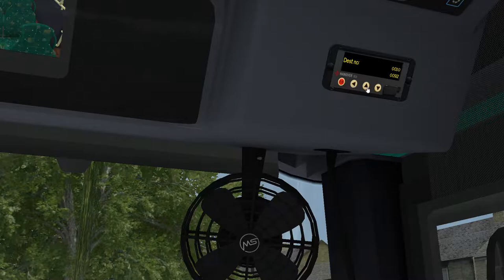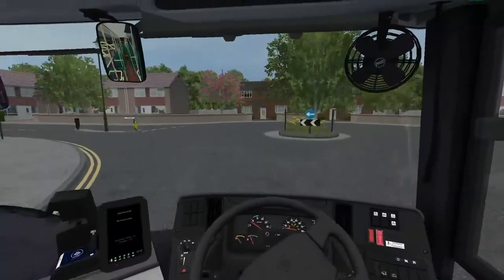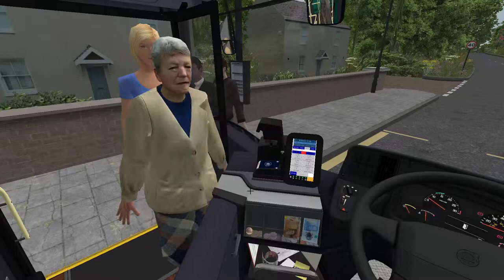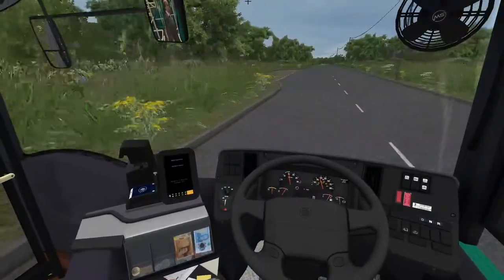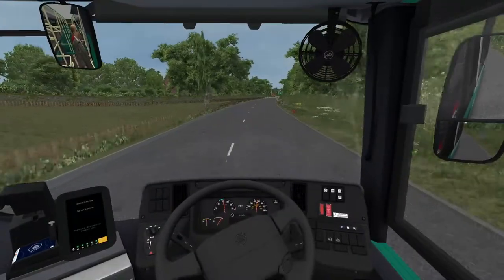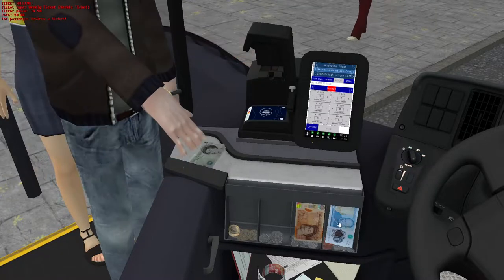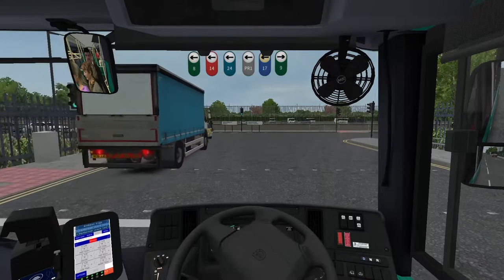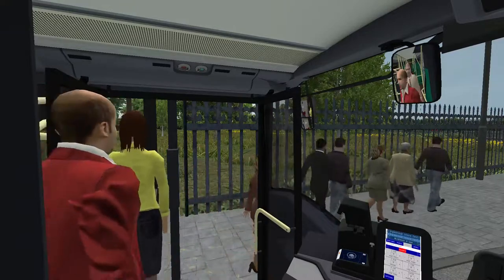OMSI2 Yorkshire route 9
today we take a B5TL on the Yorkshire roads on route 9
we had a crash near the start so enjoy